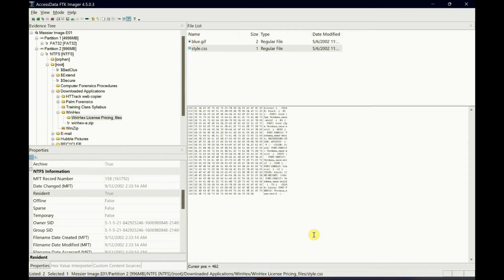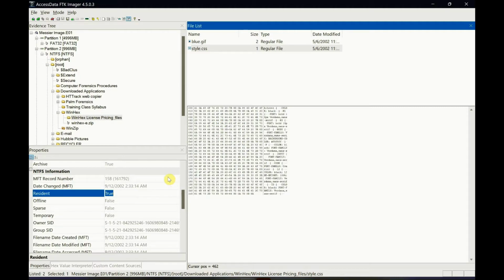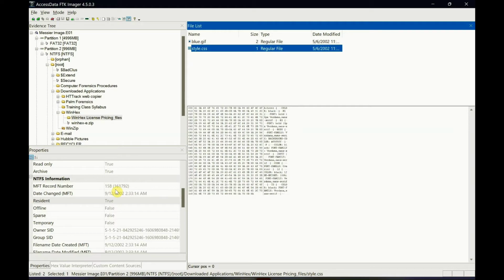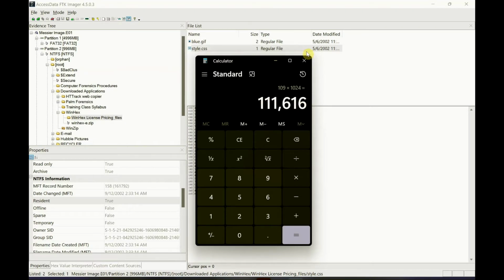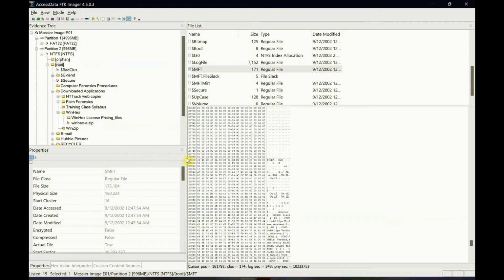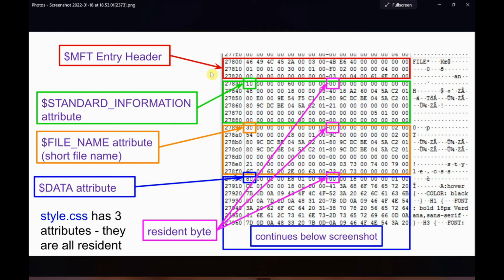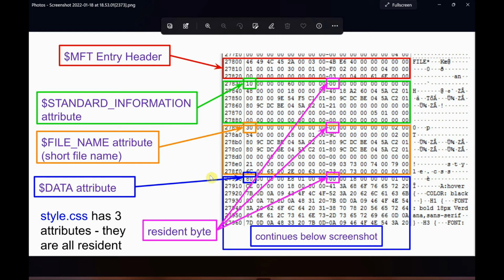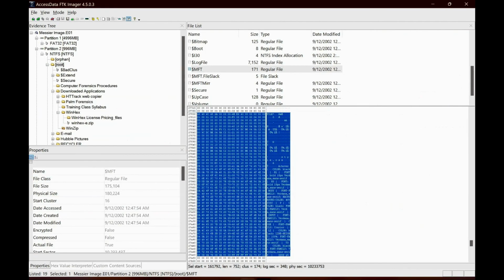FTK Imager - Offset, MFT & Resident